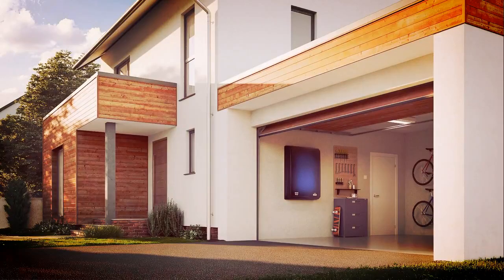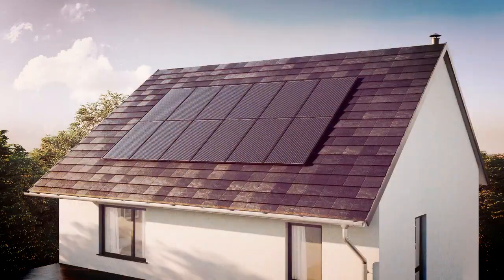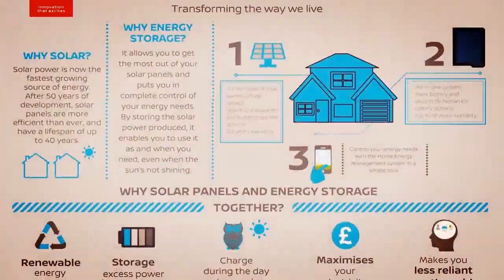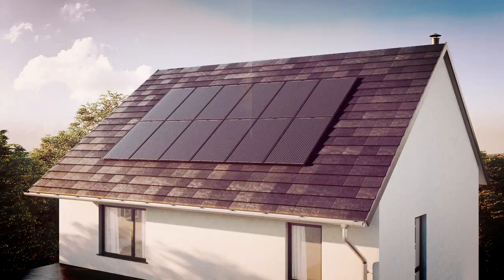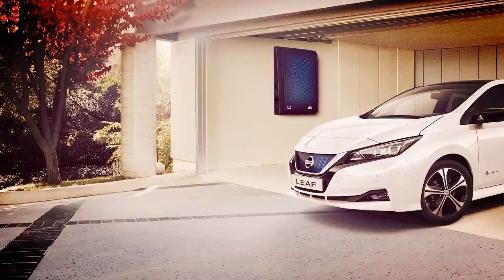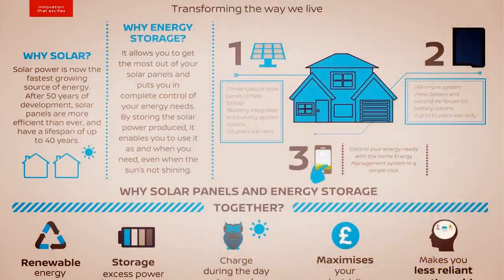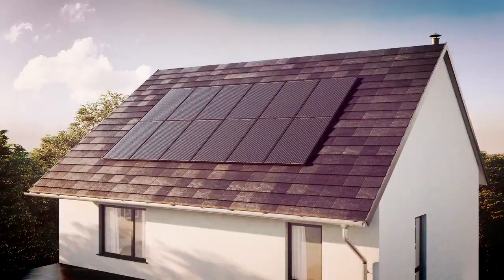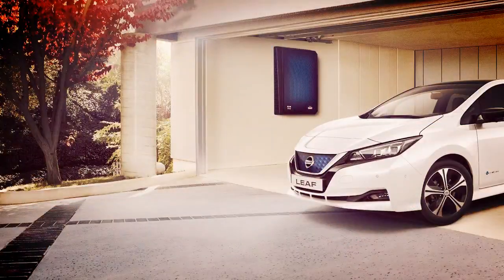Watch Out Tesla – Now Nissan Has a Solar Powerwall Too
Nissan has detailed its new home energy solution, a direct competitor to Tesla’s Powerwall.

The system, dubbed Nissan Energy Solar, includes integrated solar panels, a battery storage system and a home energy management system. This allows customers to generate electricity through the solar panels and store it in the xStorage Home battery pack for later use. They can use the stored electricity to charge their Nissan Leaf, for example, or simply enjoy the reduced dependence on the local energy grid.

For now, Nissan Energy Solar is only being offered to customers in the United Kingdom.

NewCarGallery MyChannel